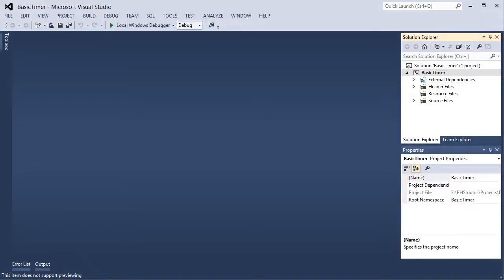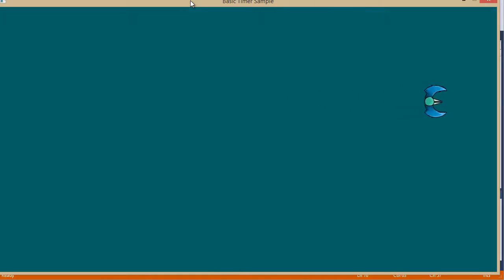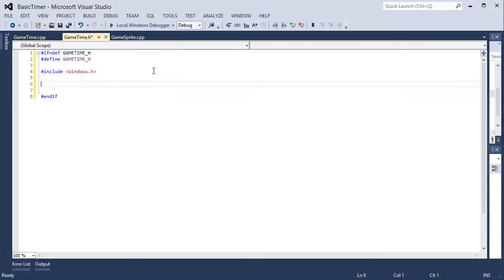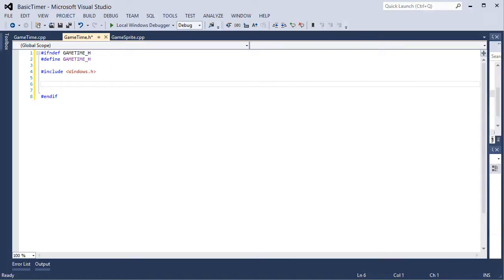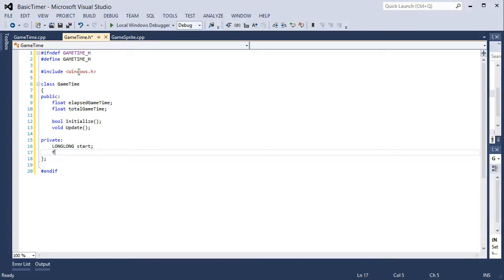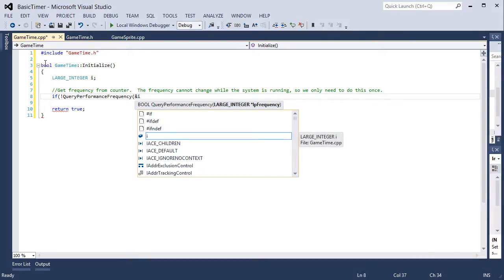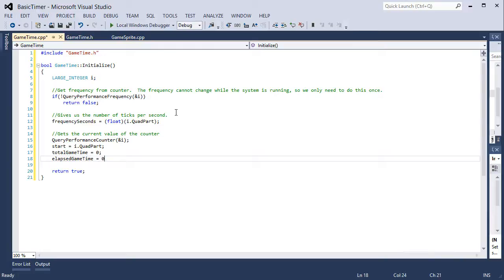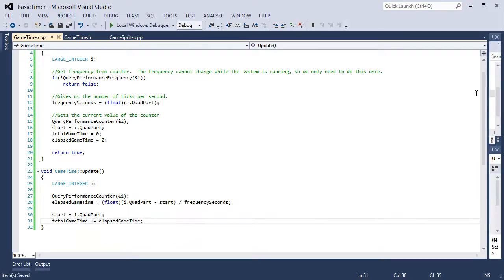[DirectX 9] Tutorial 7 - Basic Timer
In this tutorial, I discuss how to create a basic timer that we can use in our game.  We will be using Windows API to get the timer values and end up with a elapsed game time in seconds.

Welcome to a brand new series from PHStudios covering Direct X.  For this series, we will be discussing Direct X version 9.  Direct X 10 and 11 tutorials will be created at a later date.